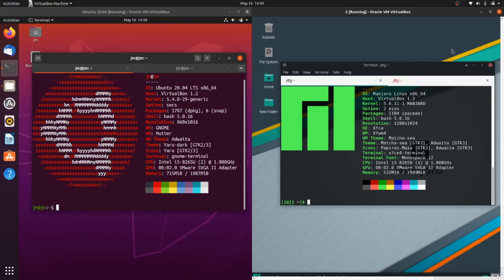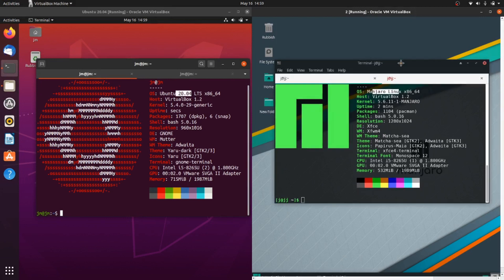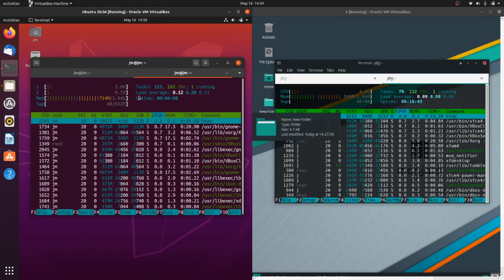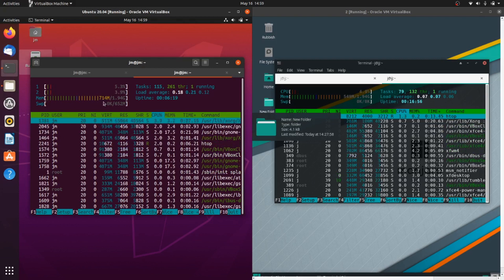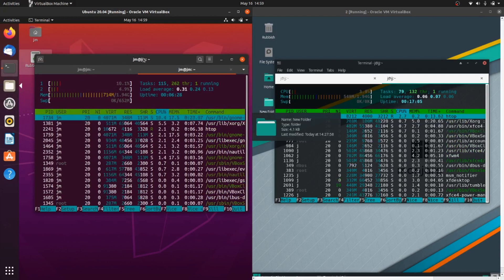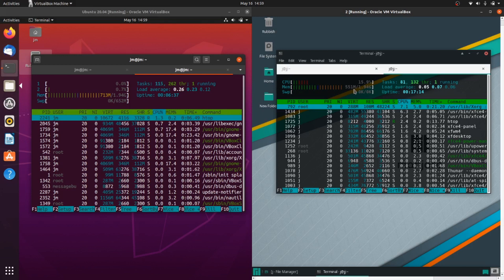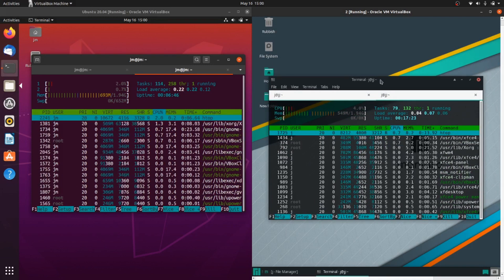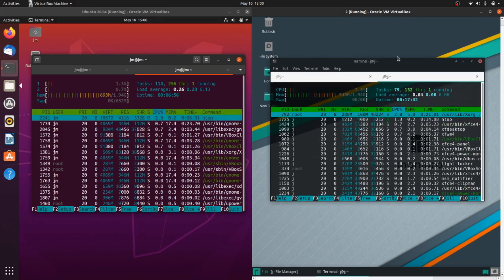Ubuntu 20.04 vs Manjaro XFCE: Hardware Resource Usage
the heat is ownnn!